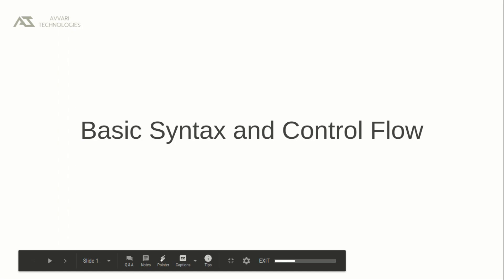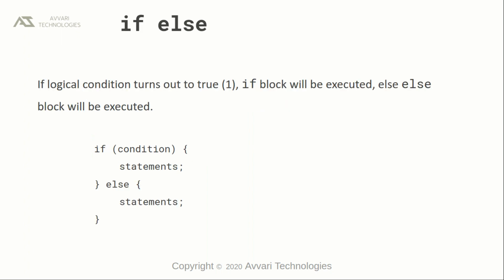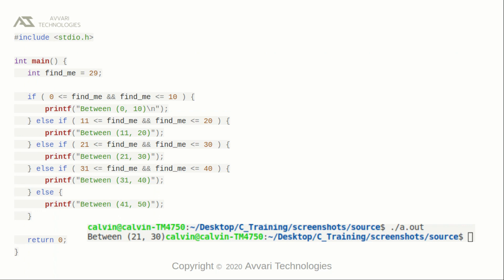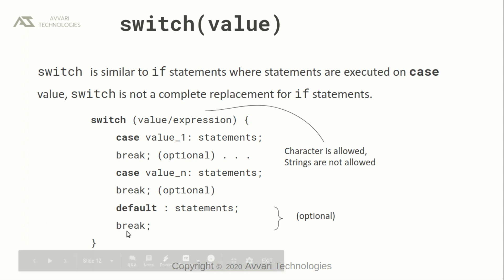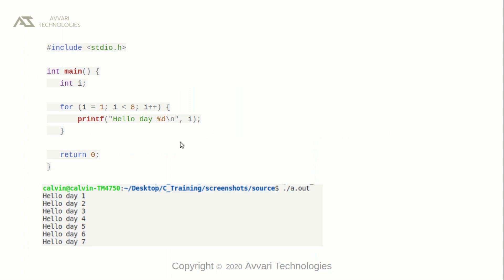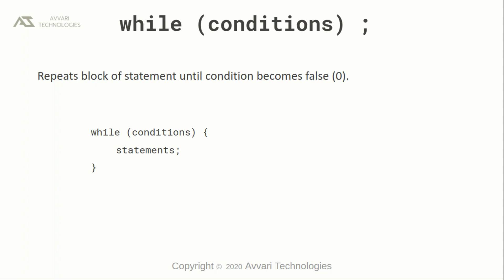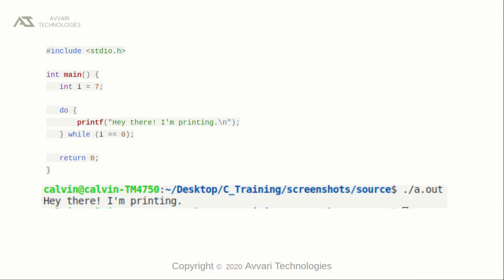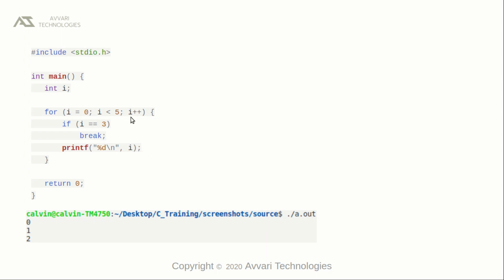C Basics Part1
In this video C basics are covered with example program.